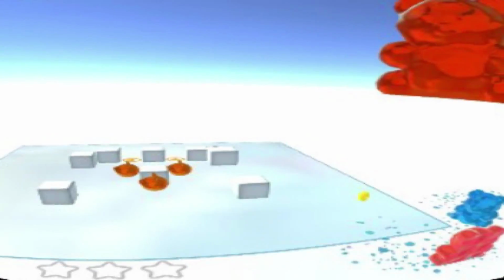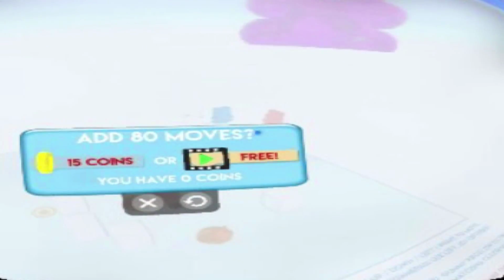Gear VR app: Gumi No Yume first impression / mini review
big pile of dog poo lacking in jelly yumminess this is a short video about the gear vr app